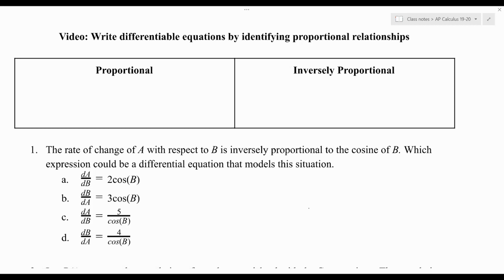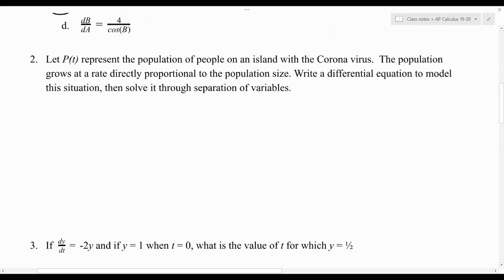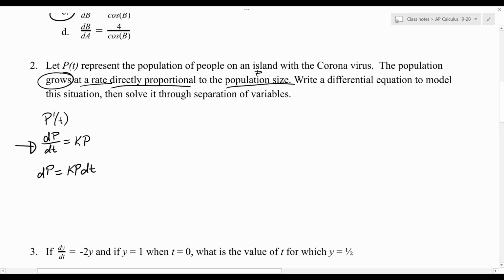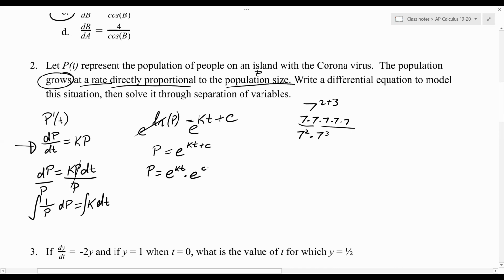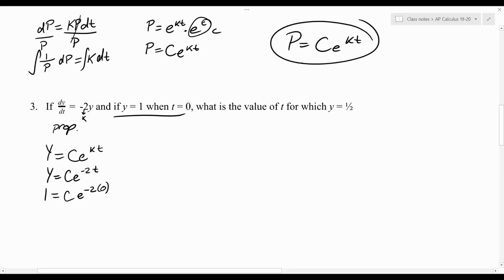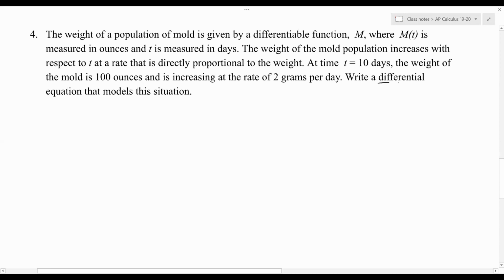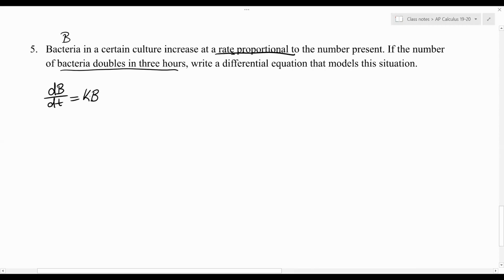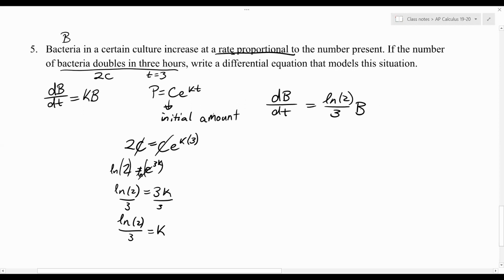Write differential equations with proportional and inversely proportional relationships